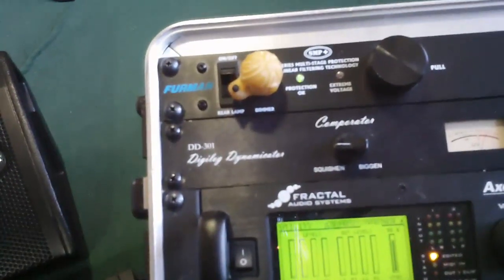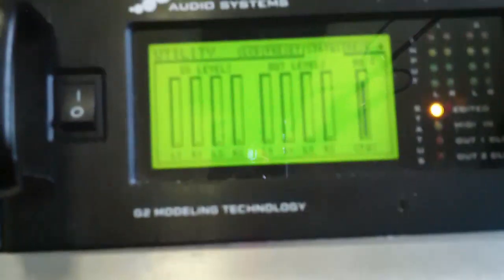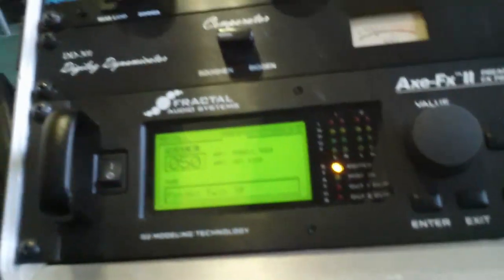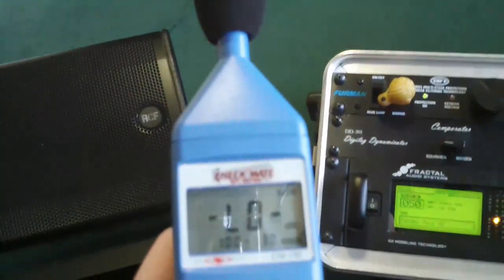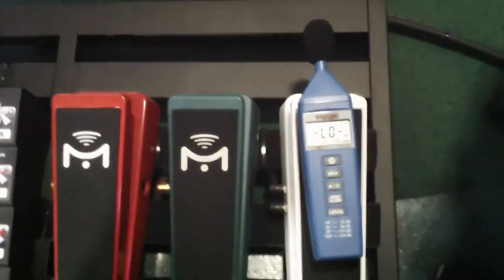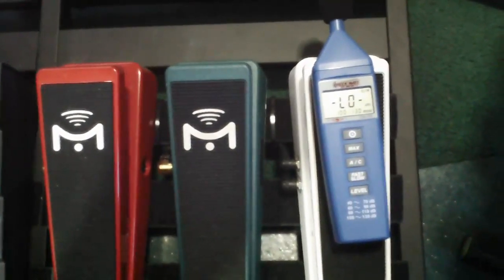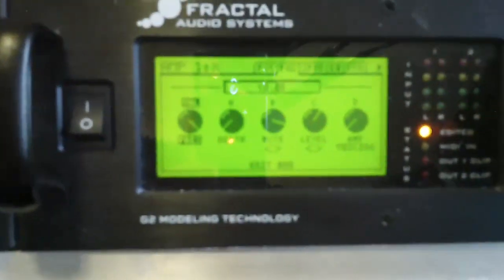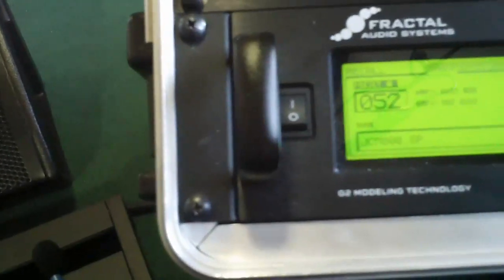Taming The Monster - Axe-FX II Preset Leveling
How I level the output of different presets with the Fractal Audio Axe-FX II. This process can also work for other digital processors and modelers.

Sorry for the 'reality TV shaky cam' but I needed to do that in order to shoot it.